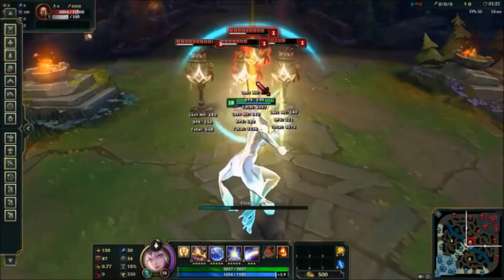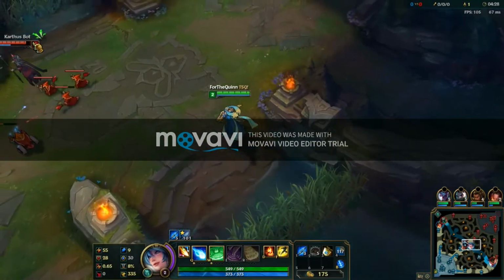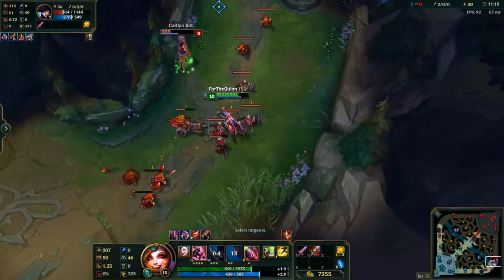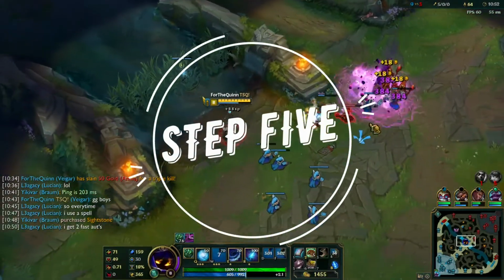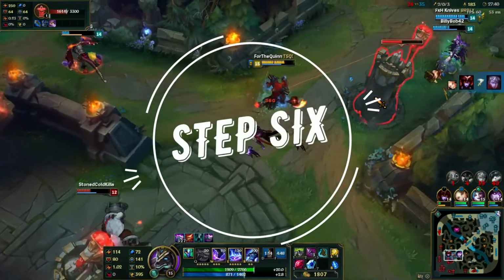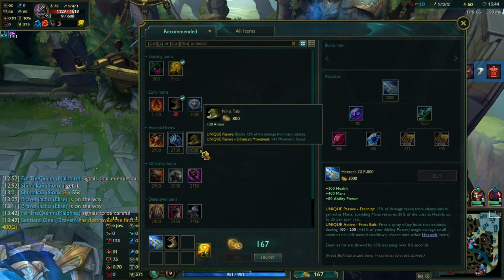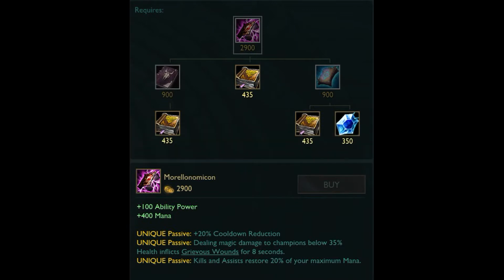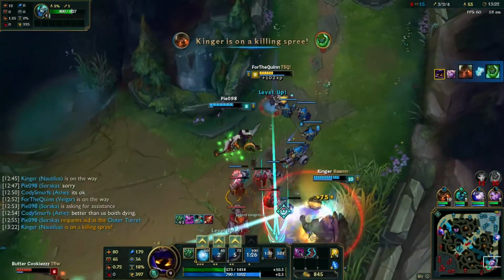So You Wanna Play League Of Legends?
A basic tutorial on how to play league of legends.